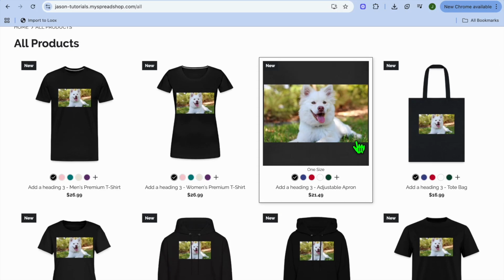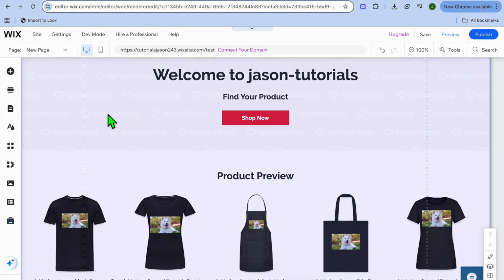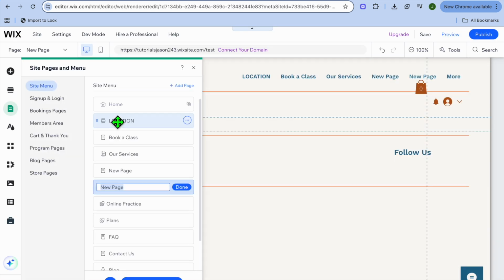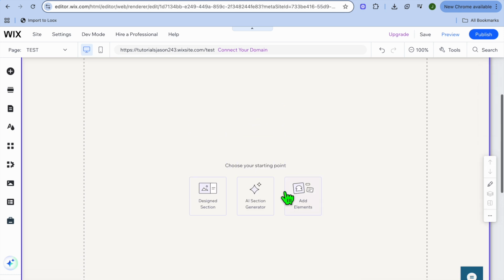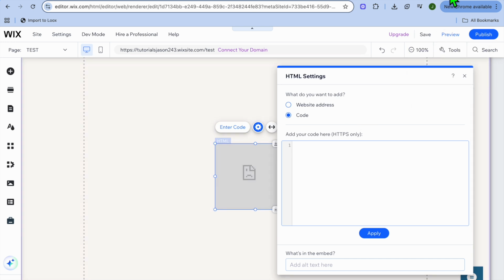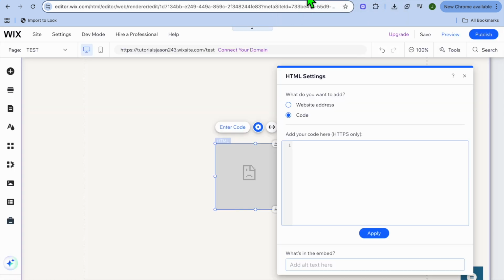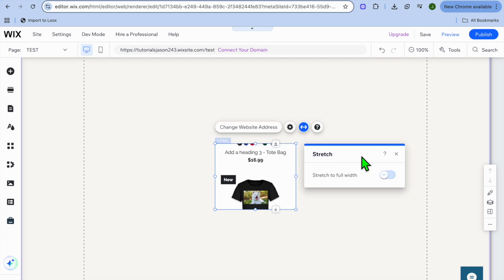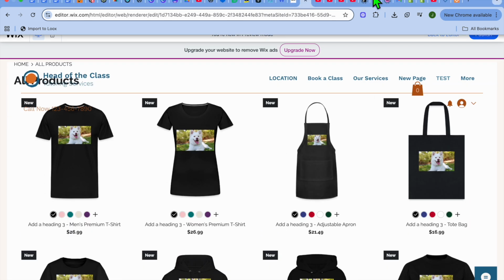HOW TO CONNECT YOUR SPREADSHOP TO A WIX WEBSITE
This video provides a simple Wix tutorial on how to connect your Spreadshop. Learn about this third party integration to add products to your website. See how to start selling online today!